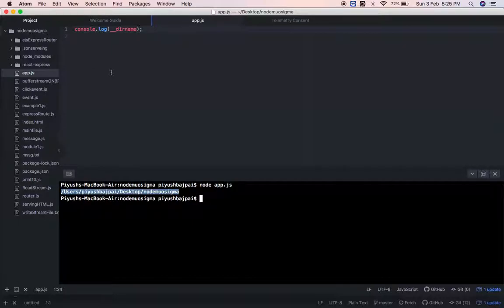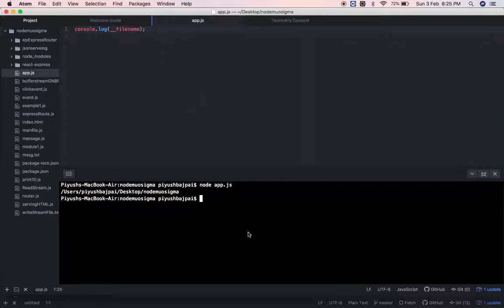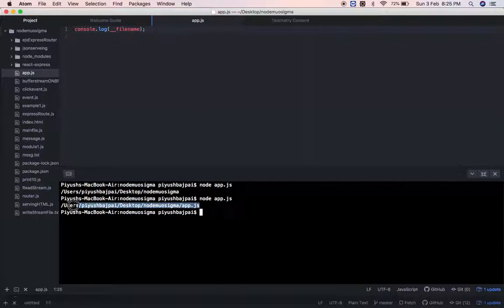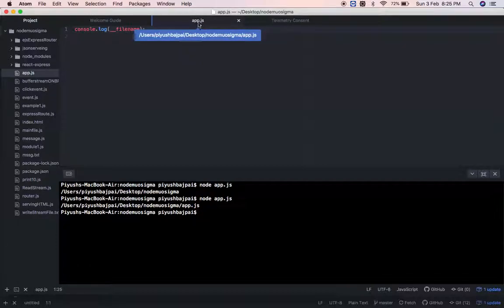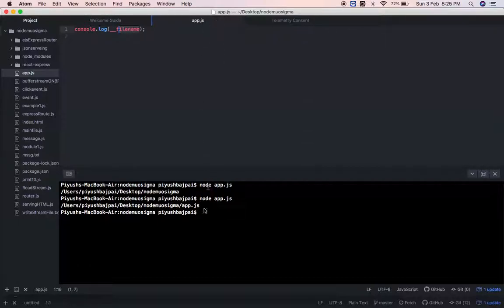Node js global object with example explanation __dirname & __filename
hi guys this is piyush, and in this lecture I m going to explain global object and as well as the diff b/w  __dirname and __filename